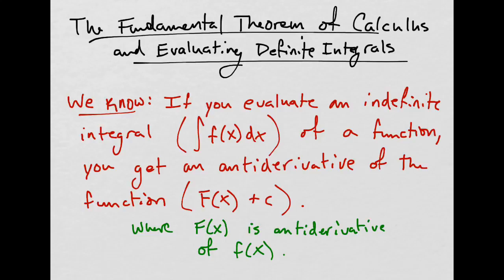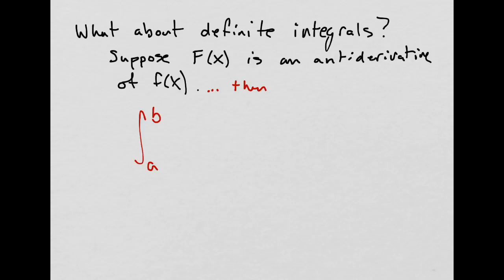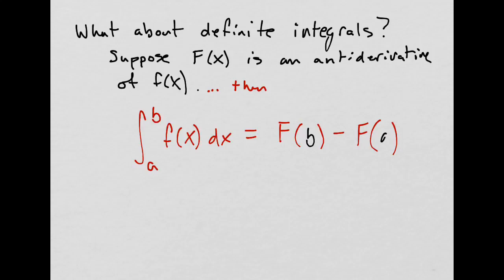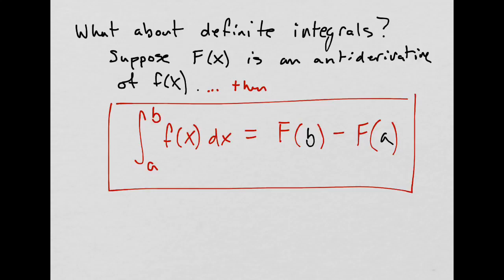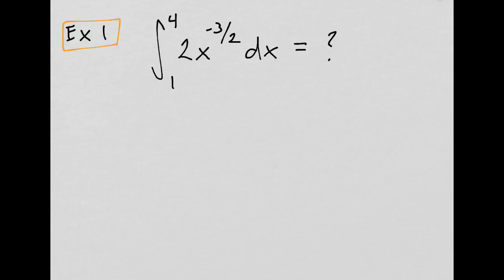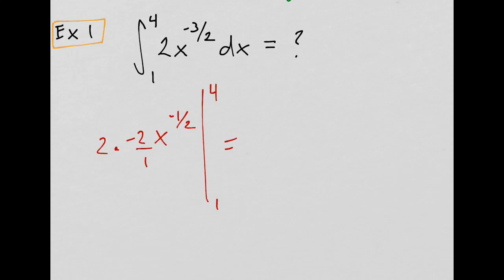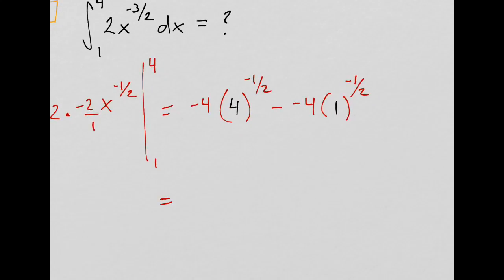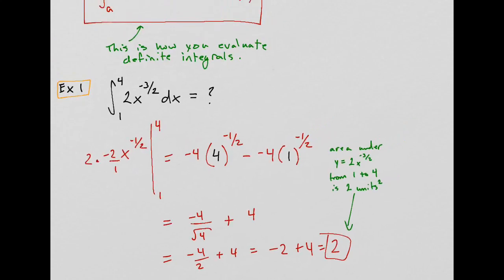The Fundamental Theorem of Calculus and Evaluating Definite